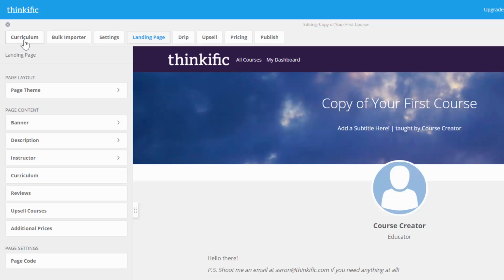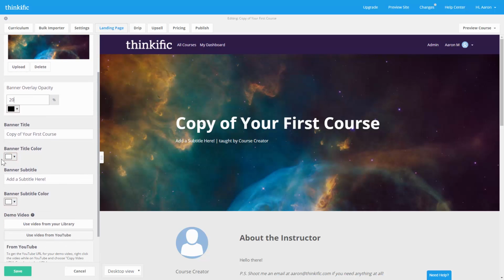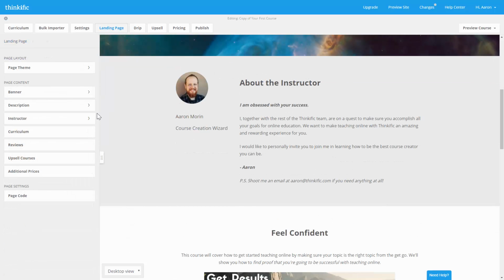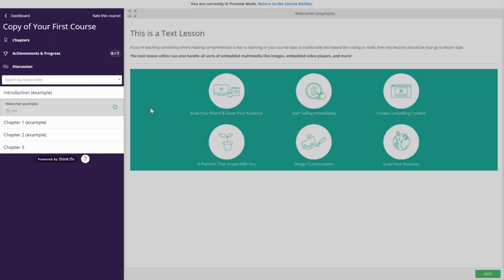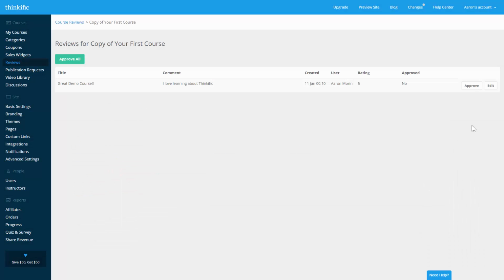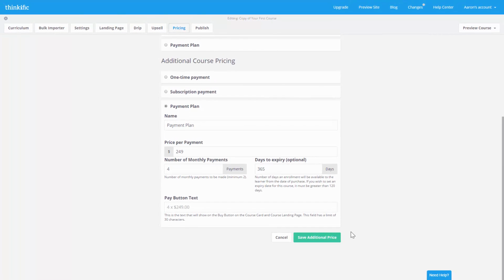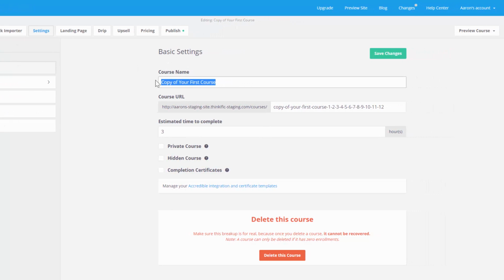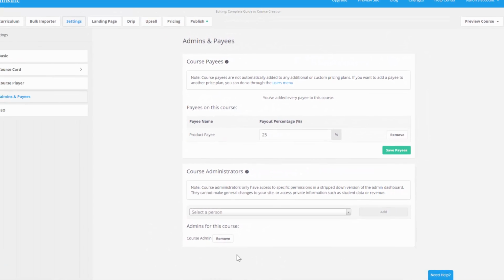How to Create an Online Course and Landing Page in Thinkific - Tutorial (Complete Walkthrough)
In this tutorial video, we'll cover how to edit each part of a course landing page and how to set up an online course in Thinkific.

Click to jump to a section:

0:04 - Course Builder Overview
1:27 - Landing Page Layouts/Themes
2:20 - Editing the Landing Page Banner
3:50 - Creating a Landing Page Body/Course Description
4:42 - Managing Instructor Profiles
5:50 - Adding Curriculum and Content
8:21 - The Thinkific Student Experience
11:00 - Adding Testimonials to the Landing Page
11:58 - Cross Promoting on the Landing Page
12:40 - Getting Paid for the Online Course
14:54 - Third Party Plugins
15:18 - Bulk Importing Course Content
16:04 - Drip Scheduling Course Content
17:15 - Basic Settings for Courses on Thinkific
19:19 - Adding Admins to the Course
20:25 - Publishing a Course

Every course on your Thinkific course site will have its own landing page. These landing pages are there to explain what your course is and why someone should enroll in it. In other words, sell them on the course!

In our guide on How to Create a Sales Page for Your Online Course, we outline the three things your sales page should definitely convey:
1. Who the course is for.
2. What your course teaches.
3. Why what you're teaching is beneficial.